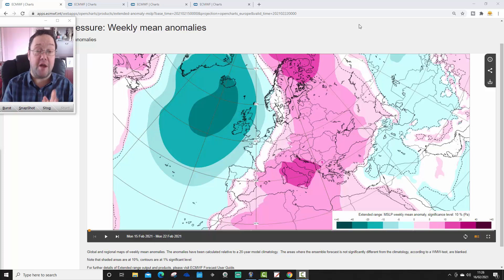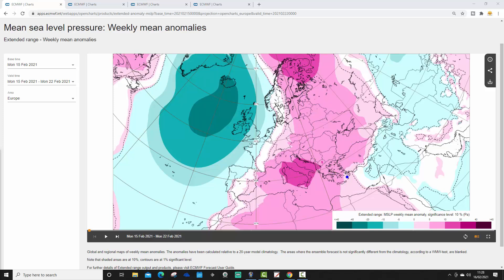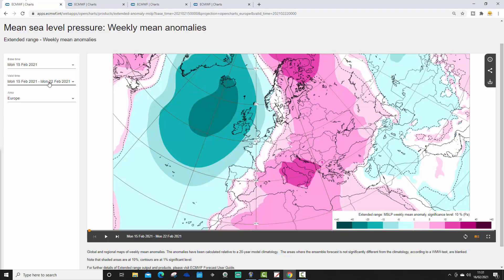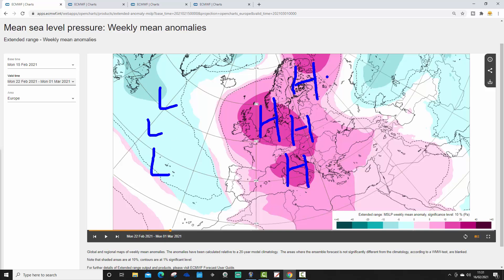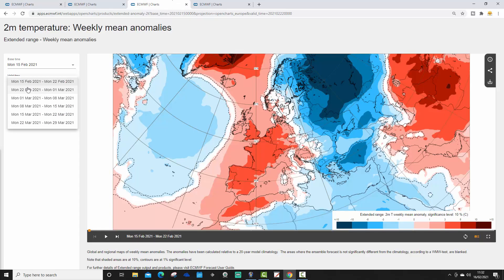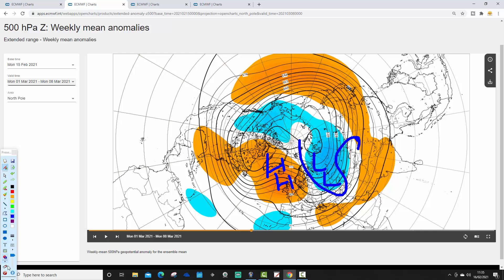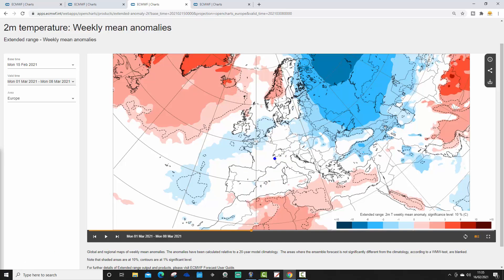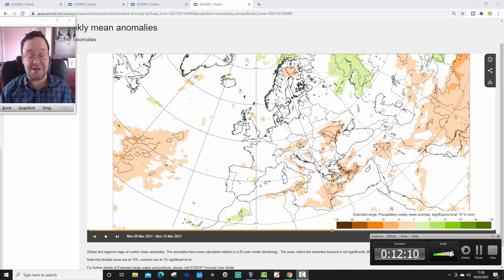EC 30 Day Weather Forecast For UK & Europe: 15th February To 15th March 2021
Milder air will be drawn up the western side of Europe the the south while colder air will plunge down the eastern side of Europe in the week ahead. Looking ahead to March more changes could take place as high pressure shows signs of retrogression...

EC 30 Day Weather Forecast For UK & Europe: 8th February To 8th March 2021